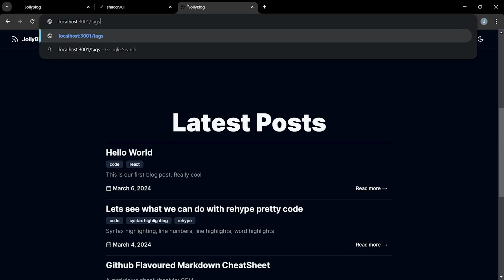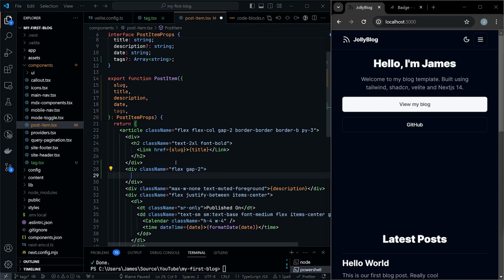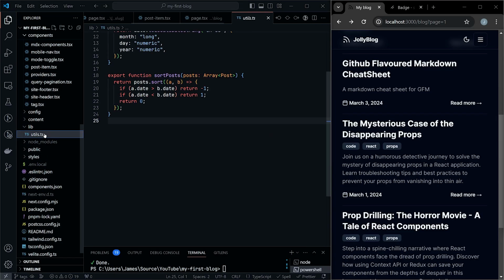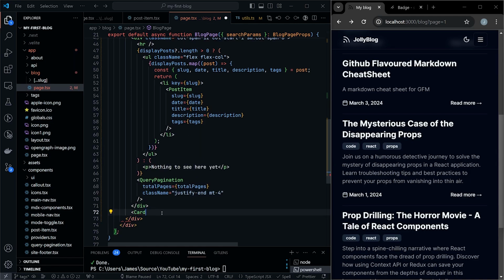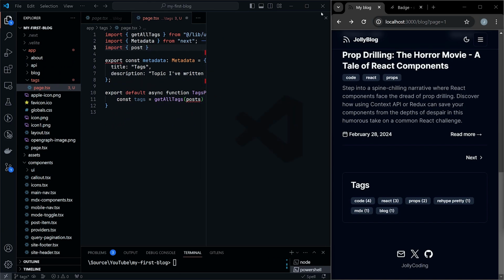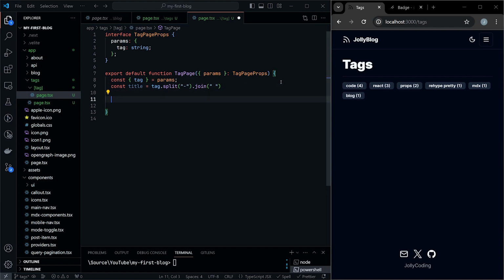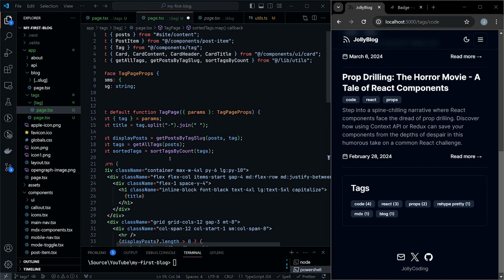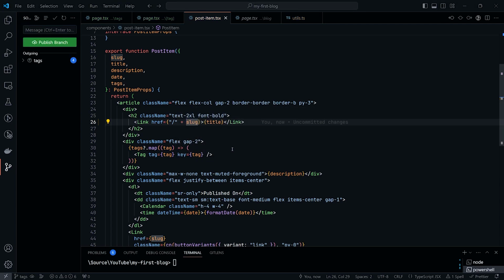NextJS 14 Markdown Blog (Part 2): Adding Topic Tags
Following on from our previous static blog tutorial, lets add topic tags to the page.

Follow along with the YouTube chapters as they will align to the GitHub commits.

Chapters:
0:00 Intro
0:41 Setup Tags (Stage 17)
2:49 Add tags to PostItem (Stage 18)
10:45 Add tags card (Stage 19)
20:40 Add tags pages (Stage 20) Produced by: Kate Egorova